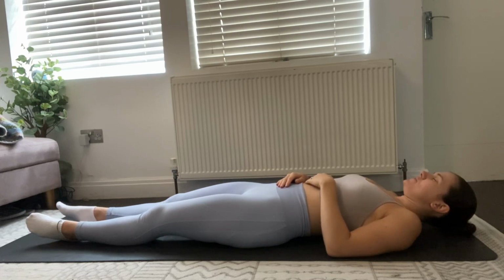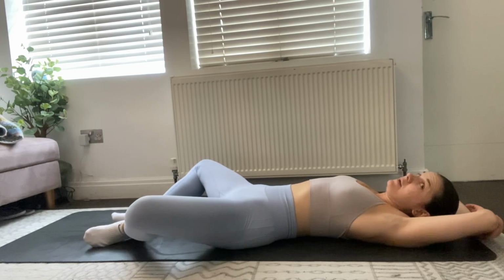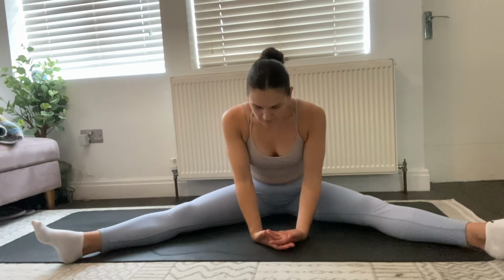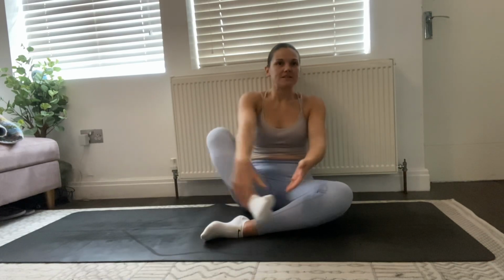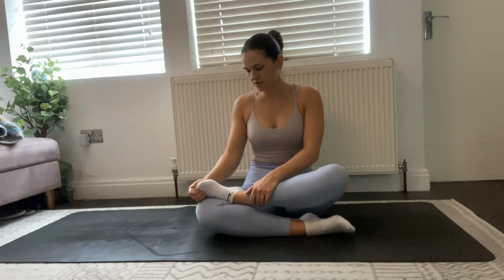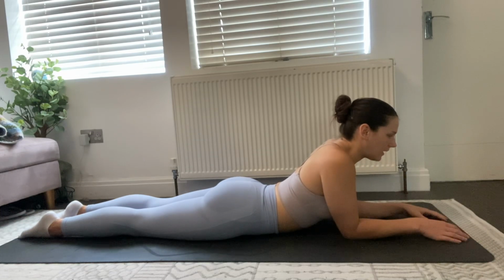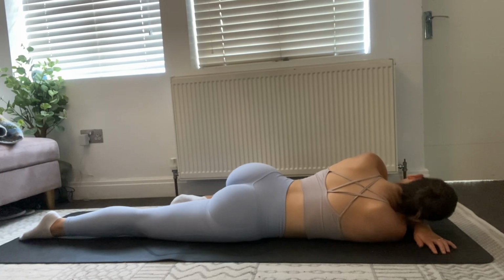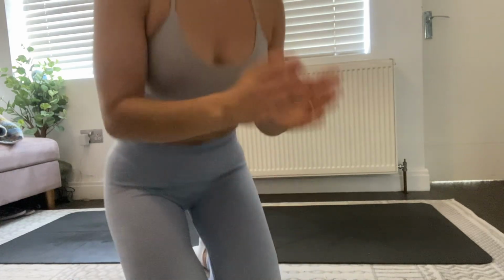Yin Yoga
Please ensure you’re fully warmed up and cooled down prior to and after class.
This video is not for pregnant people or those who have not checked with a doctor first if they are allowed to practice.
Hi, I’m Elle, a PT, Yoga Instructor, Pilates instructor and pole enthusiast from London. I love the benefits that movement can bring to mental health.

I have been working for a charity for the past 6 years, managing and teaching at their health & wellbeing facility.

I am currently studying a Masters in Psychology alongside work so I can hopefully dive a little deeper into something I am so passionate about - moving the body to improve mental health.

L3 Mat Pilates HFE
L2 Fitness Instructor LDNM
L3 Personal Trainer LDNM
YIN YOGA SAMPOORNA YOGA
PURNA YOGA BYRON YOGA CENTRA
VINYASA YOGA SAMPOORNA YOGA
AROGYA YOGA SAMPOORNA YOGA

Please listen to your body throughout and only take part in movements that feel ok for you!

Well-being Instagram account

I take on video suggestions (although they may take a while as I am working pretty much full time and studying) please feel free to put requests in the comments, and if I’m qualified to do it I will try to get it done!

Ensure there is sufficient space to perform the exercises safely and move freely without obstacles or obstructions, free from furniture, equipment and other hazards – a minimum of four square metres per person.
-Ensure any equipment is safe and in a suitable condition for the activity being performed.
-Ensure the surrounding floor space is entirely clear to remove any hazards that may increase the risk of slips,
trips or falls.
-Ensure there are no distractions throughout the duration of the session
-Ensure there is sufficient heating, lighting, ventilation and hydration.

As with all fitness and exercise programmes, when using this exercise video you need to use your common sense. To reduce and avoid injury, you will want to check with your doctor before beginning any fitness programme. By performing any fitness exercises without supervision, you are performing them at your own risk. Elinor Sheldrake will not be responsible or liable for any injury or harm you sustain as a result of this fitness programme, DVD, online fitness video or information shared on our website. This includes emails, videos and text
CONSENT TO EXERCISE-

This practice is not suitable for those who are pregnant. Always consult your doctor before taking on any new practisces